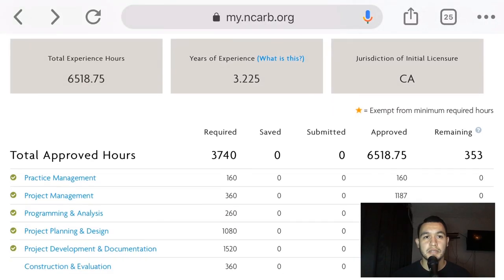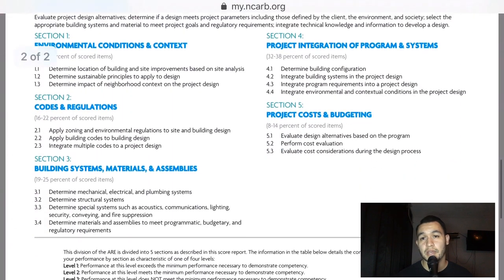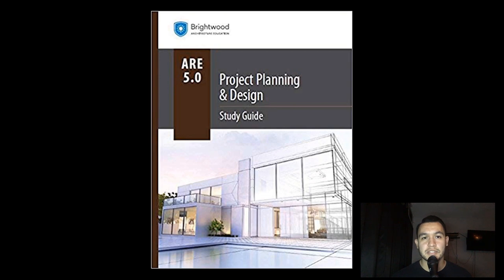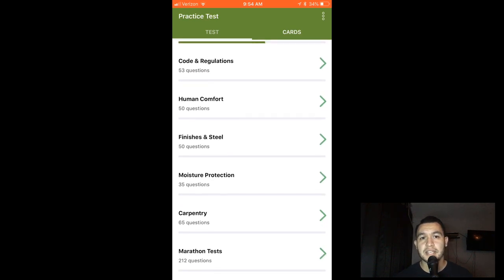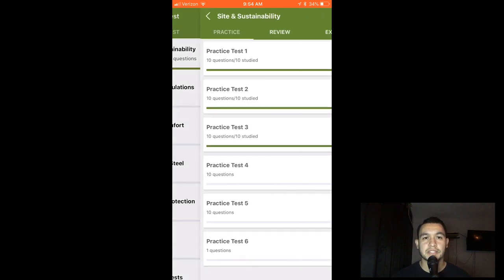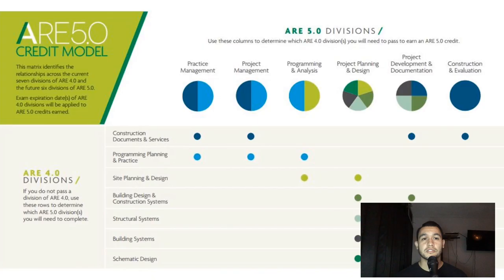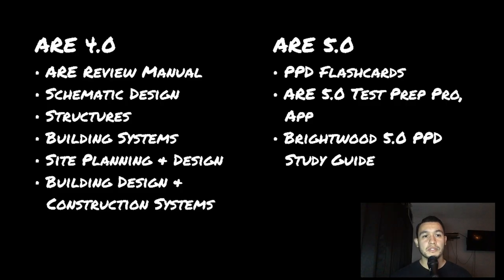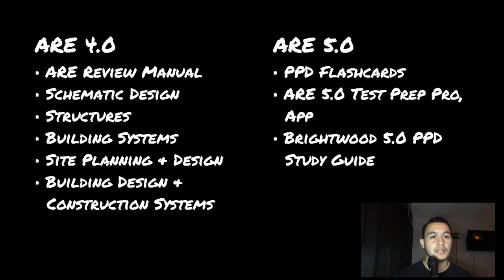ARE 5.0 Project Planning & Design | Vlog Series EP. #1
Hi Designers, I'm Richard Martinez

I’ll be using the 4.0 ARE Review Manual ; and all of the Kaplan 4.0 Schematic Design, Structures, Building Systems, Site Planning & Design, and Building Design and Construction Systems study material, along with the 5.0 PPD flashcards and app. I’ll then summarize my knowledge with the Brightwood 5.0 PPD Study Guide.

to see me interview artist and designers from Central California.